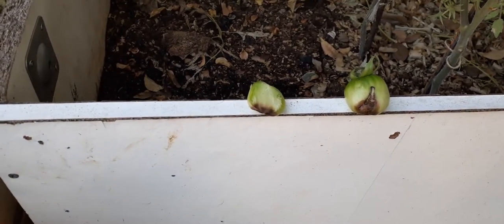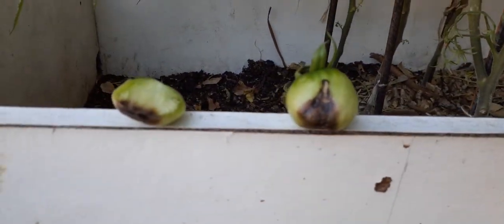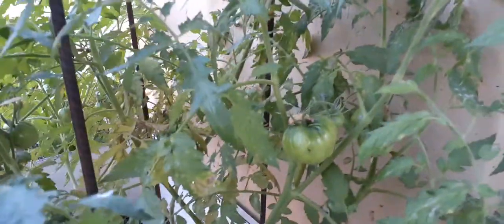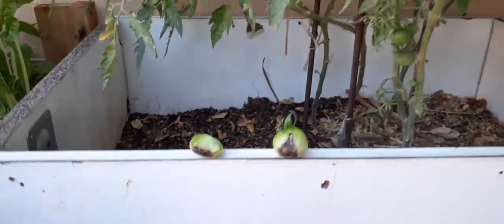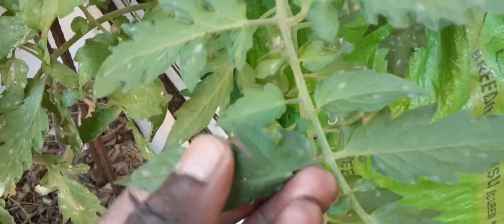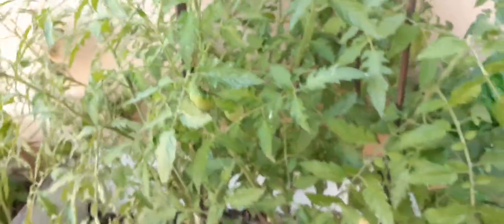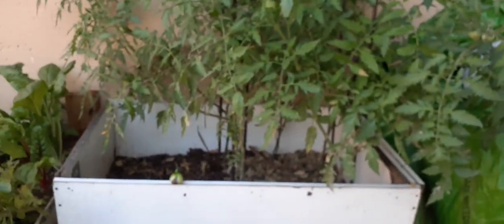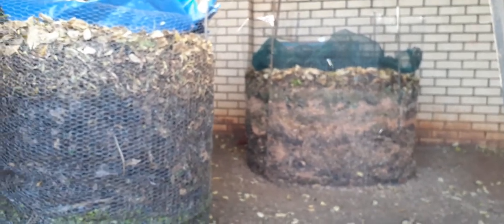Oxheart tomato infection - why are they rotting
We have come to realise that our oxheart tomato fruits are dying from some kind of infection. The leaves are turning yellow while the fruits are still young. We are investigating the cause and hope for a solution soonest.